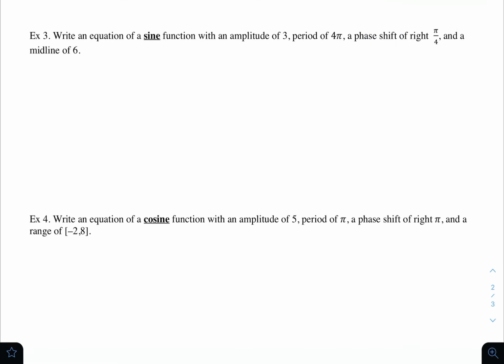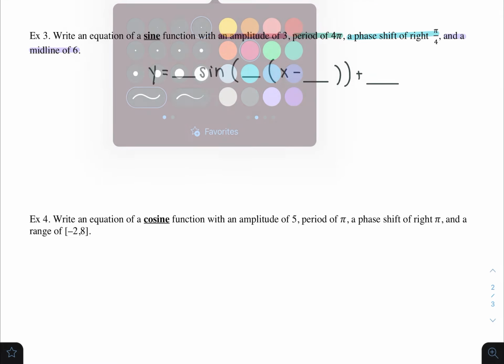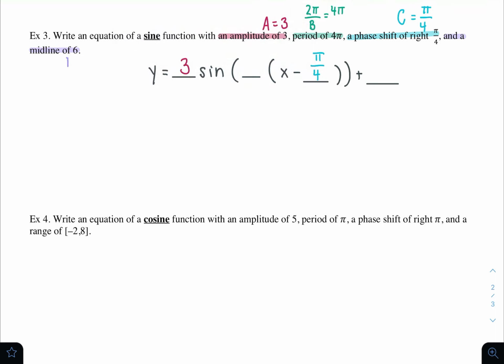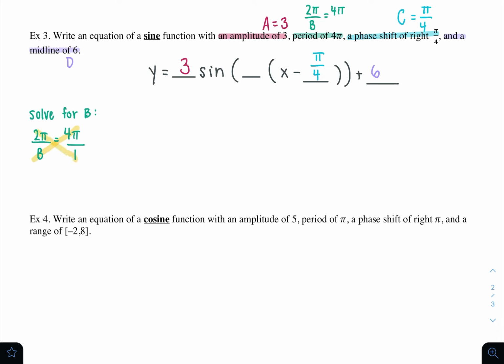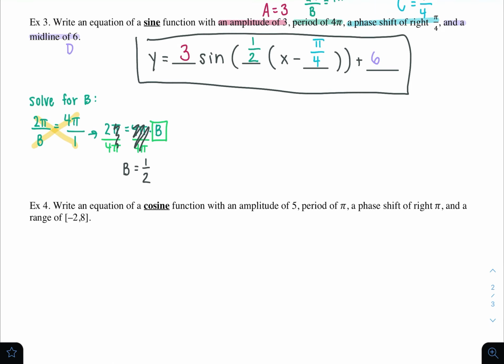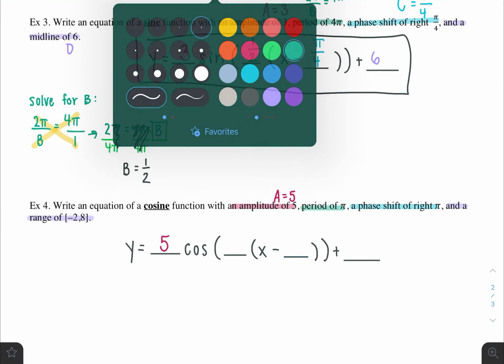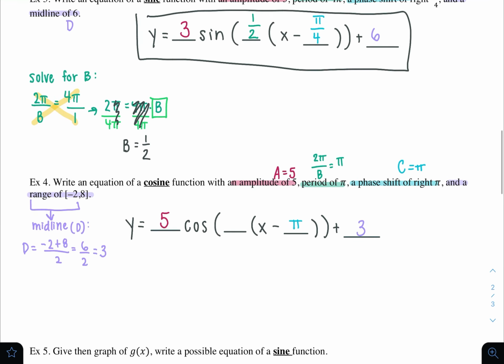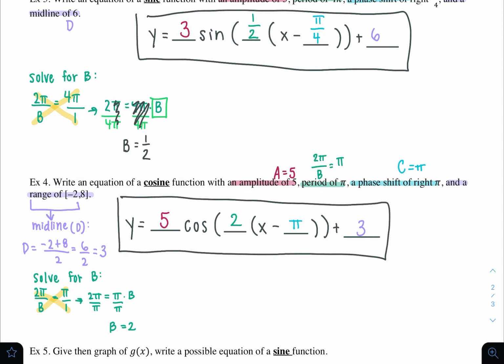U11D7 Examples 3 & 4